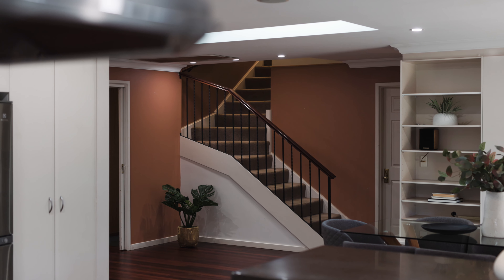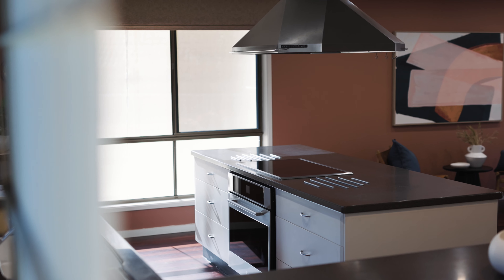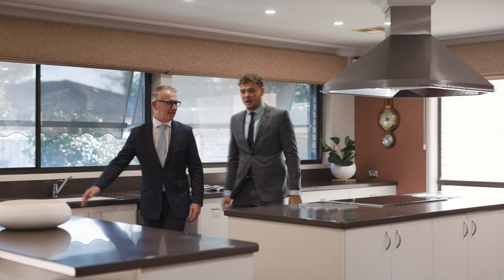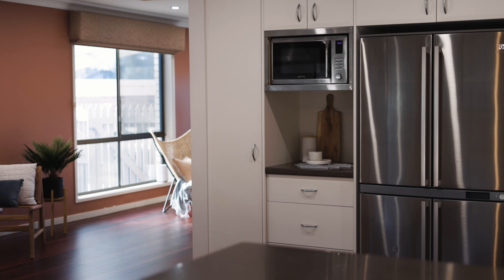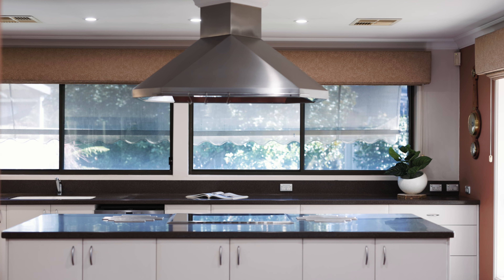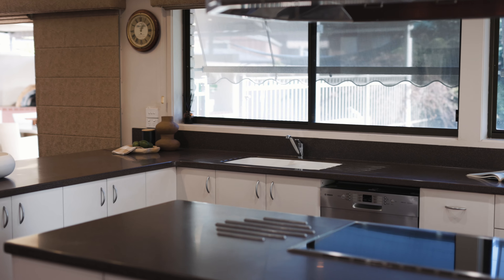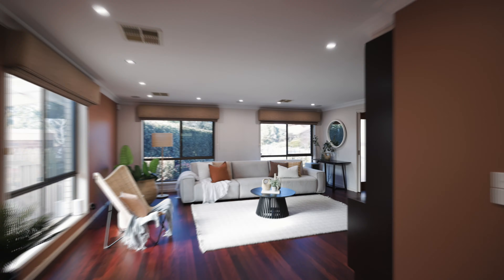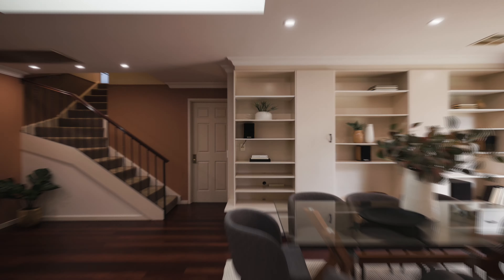19 Whalan Place Kaleen